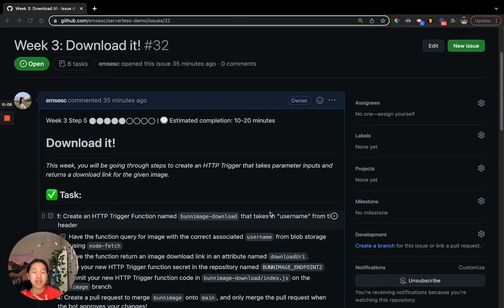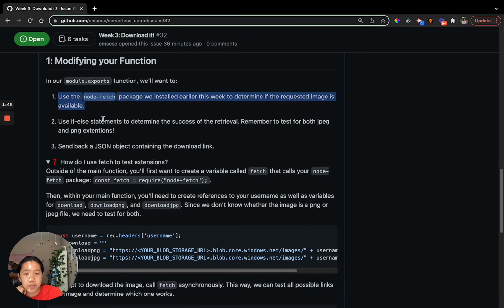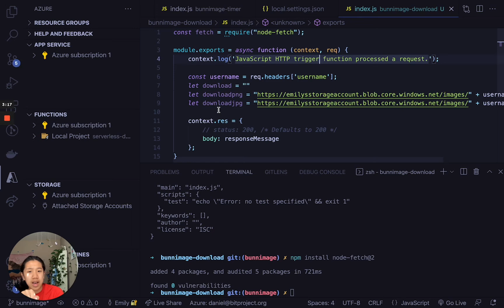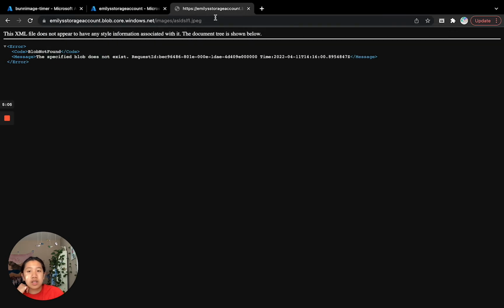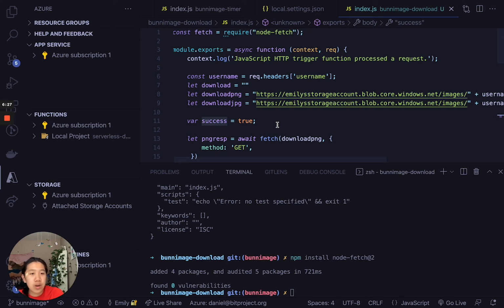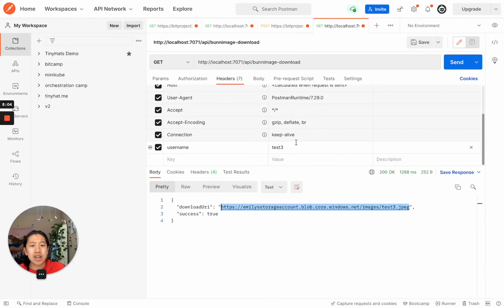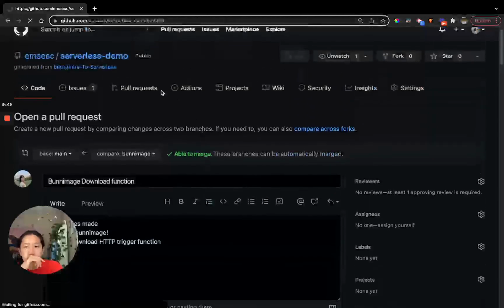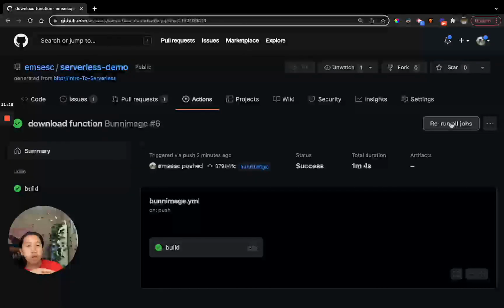Download it! [Intro to Serverless 3.5]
Join us in this step to create the Azure Function that downloads the user’s image! You will learn skills related to accessing data in blob storage.